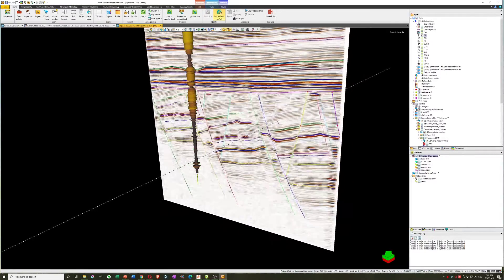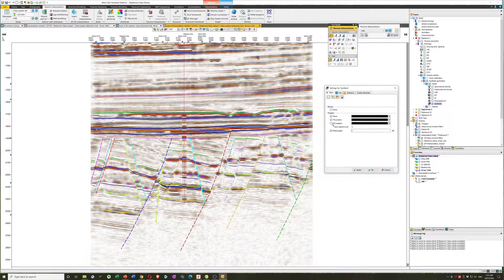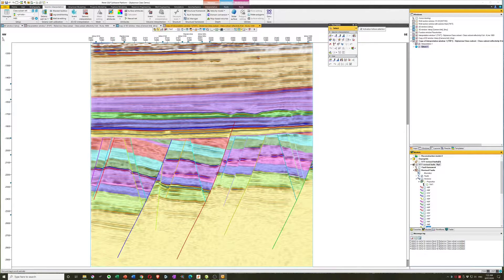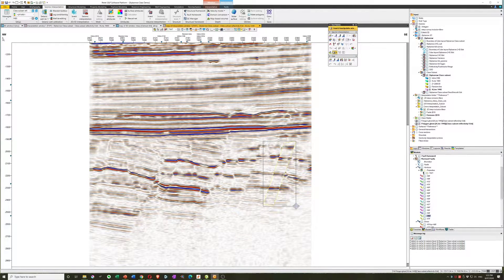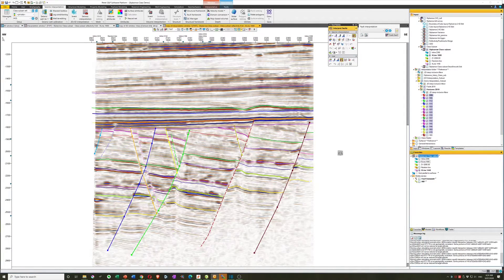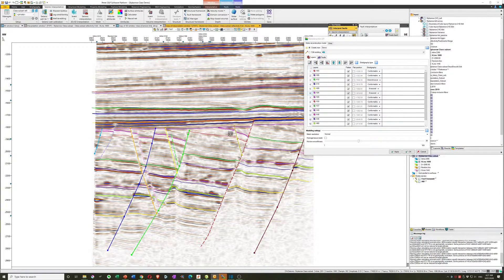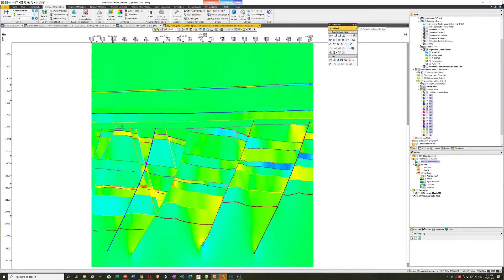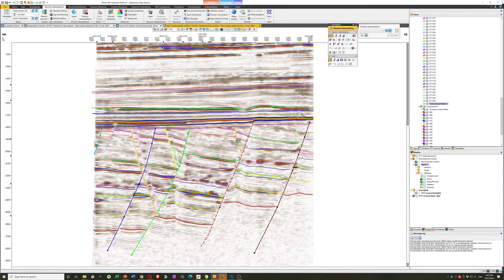The (Petrel) Interpretation Window - if we interpret in the 3D window, what shall we do with you?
I encourage interpreters to use the 3D window exclusively for seismic interpretation, regardless of whether they are interpreting 3D or 2D data. So where does that leave the Interpretation Window?

In this video, I show some of the things that work well in Petrel's Interpretation Window:
   Displaying well data and modelling results for presentations
   Jump Correlation
   2D reconstructions